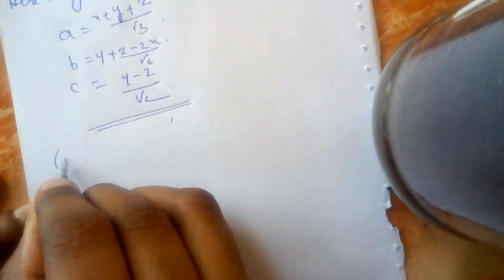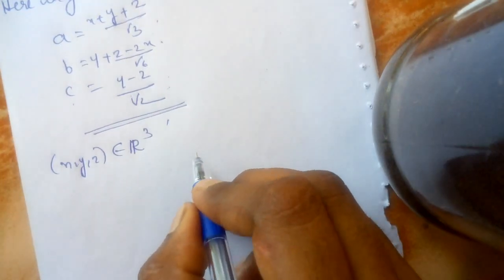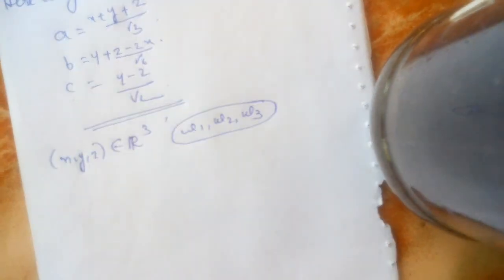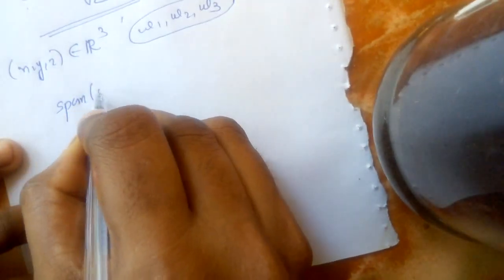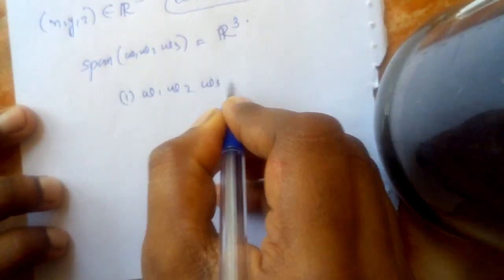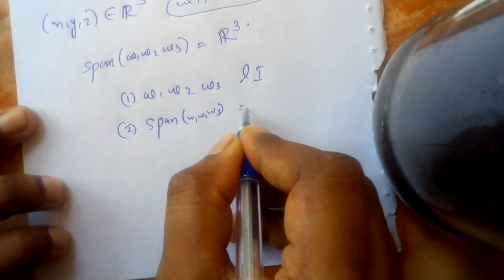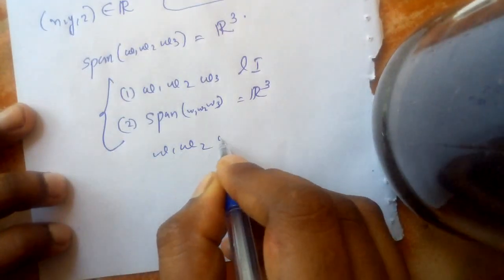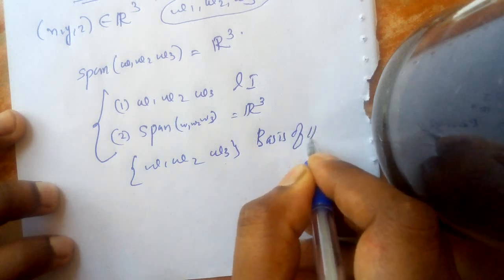Orthogonal basis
S2/physics,cs complimentary maths